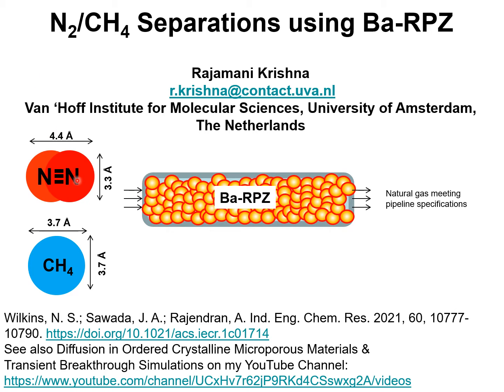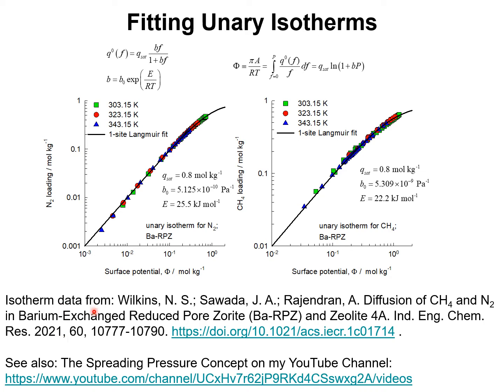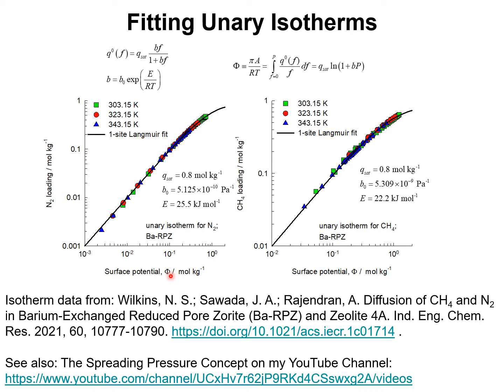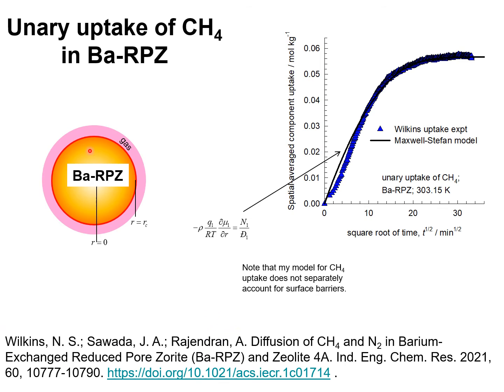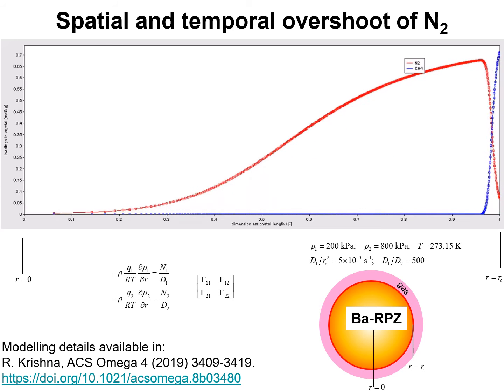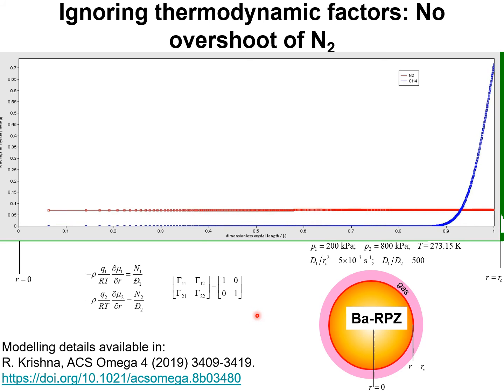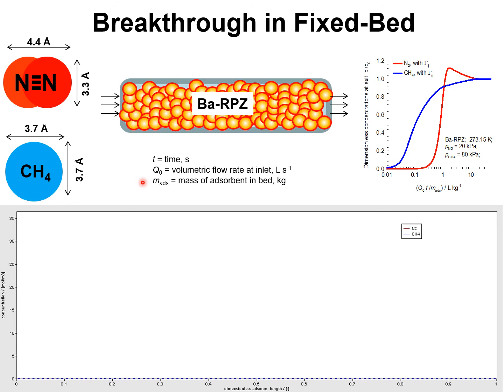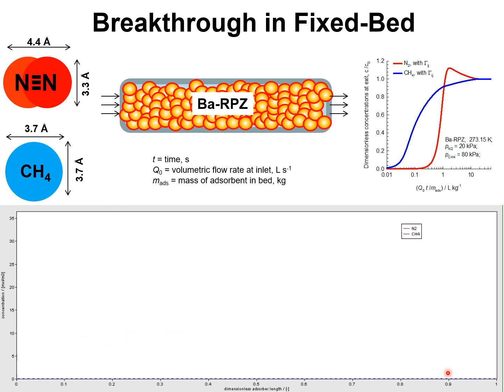N2/CH4 Separations with Ba-RPZ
Separations of mixtures using microporous crystalline materials are normally achieved by exploiting differences in the adsorption strengths of the constituent species. The focus of this presentation is on kinetic separations that exploit differences in intra-crystalline diffusivities of guest molecules. During transient uptake inside adsorbent particles, the attainment of supra-equilibrium loadings of the more mobile species is a common characteristic of kinetic separations; this allows the over-riding of adsorption selectivities. For N2/CH4 separations with Barium-Exchanged Reduced Pore Zorite (Ba-RPZ), I demonstrate the occurrence of uphill transport of N2, and transient overshoots. The origins of the overshoots can be traced to thermodynamic coupling effects that emanate from sizable off-diagonal contributions of the matrix of thermodynamic correction factors. If thermodynamic coupling effects are neglected, the overshoots are not realized.